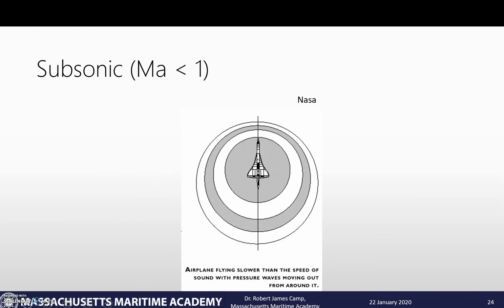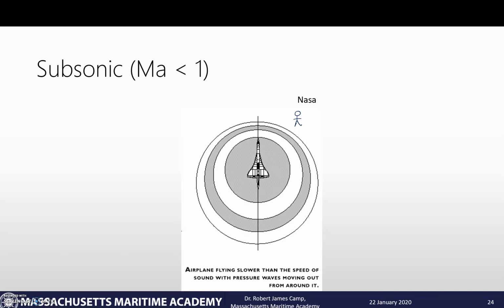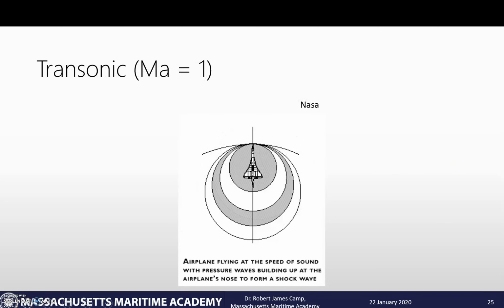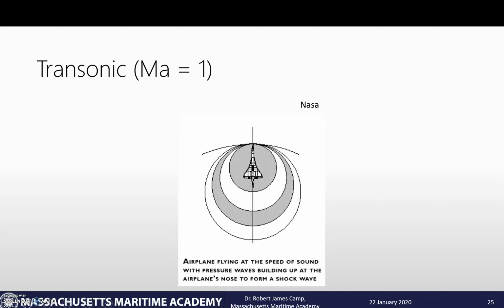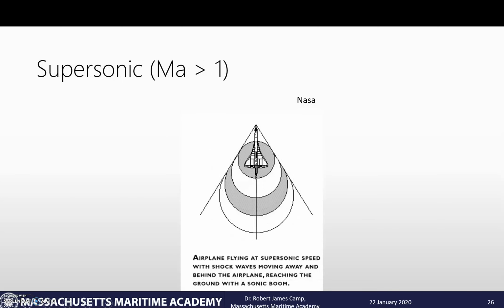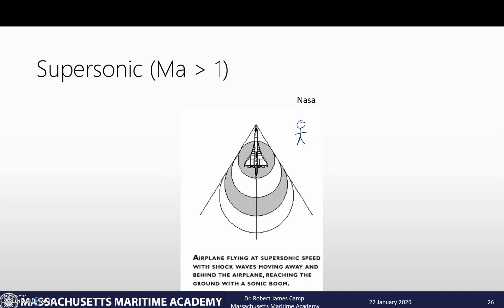FM2 G1 Mach Number